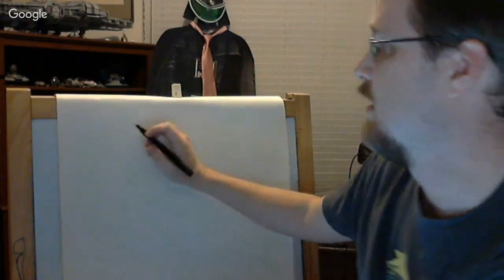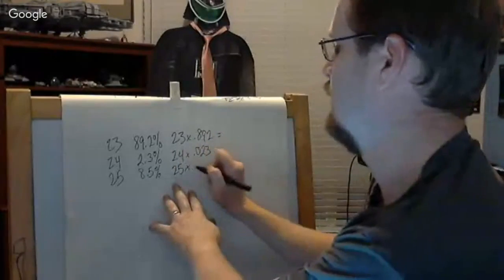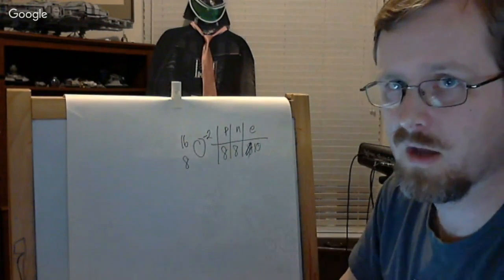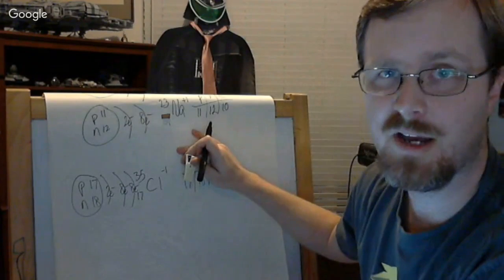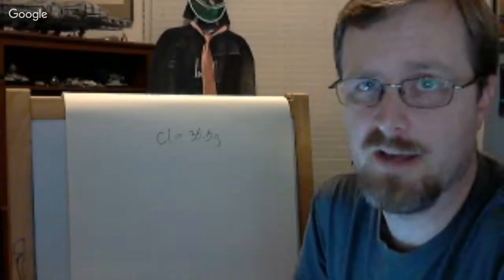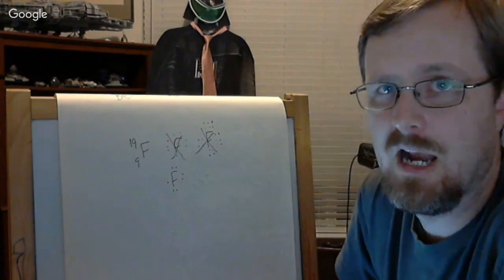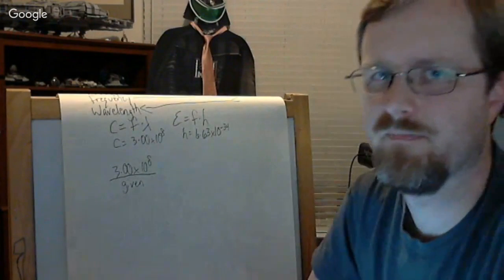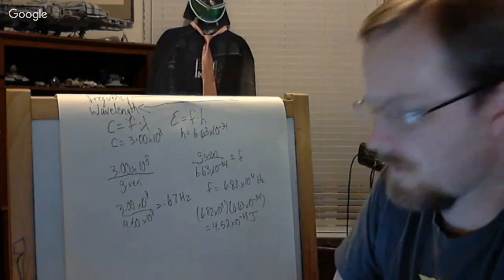Atoms Test Review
Join Not Dan for a live stream of the Atoms test review.